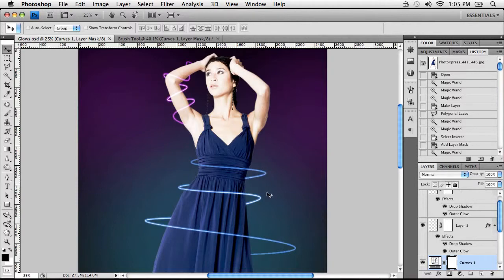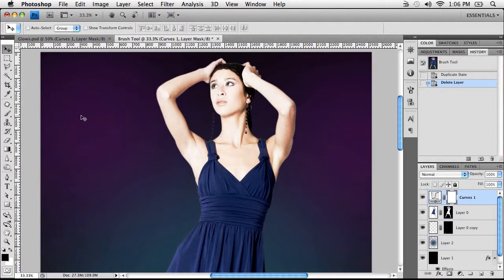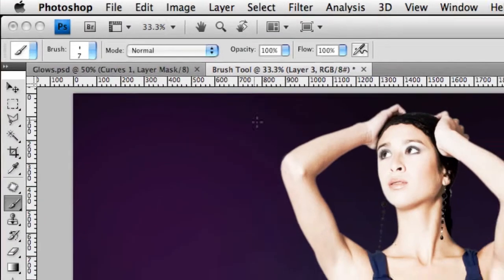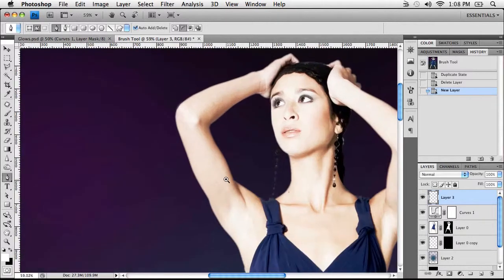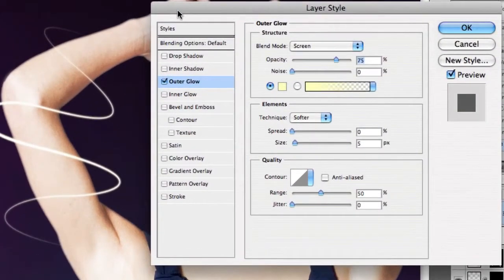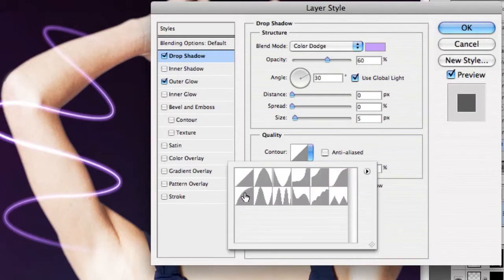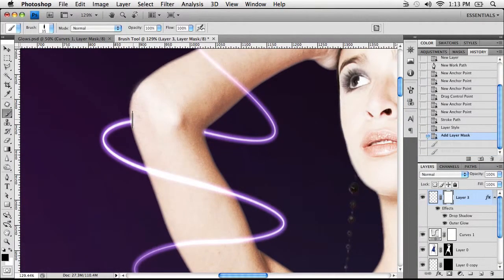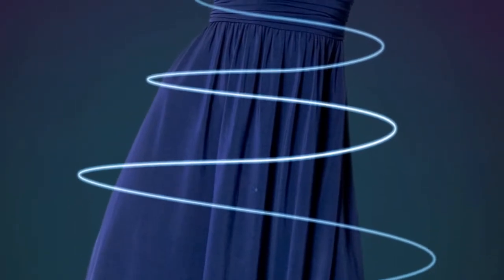Photoshop- Glow Effects in Photoshop! (HD) - by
a true multimedia company, specializing in the development of Websites, Internet programing, Software, Video, Graphics, Animation and Web Hosting.